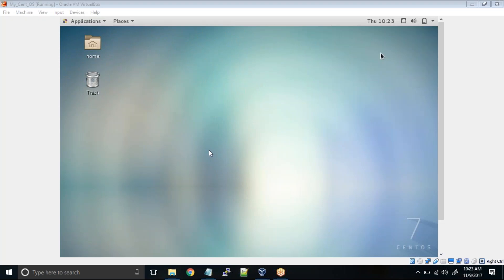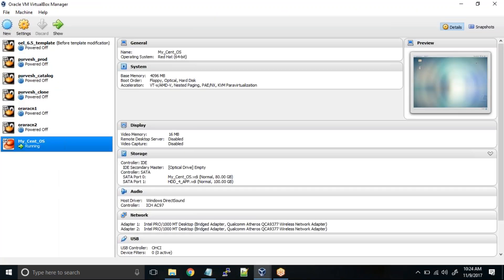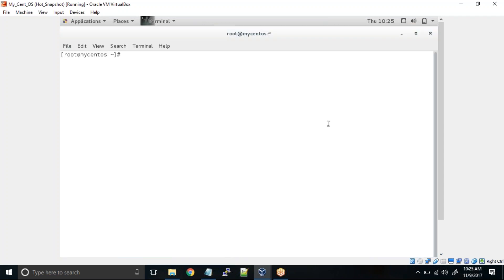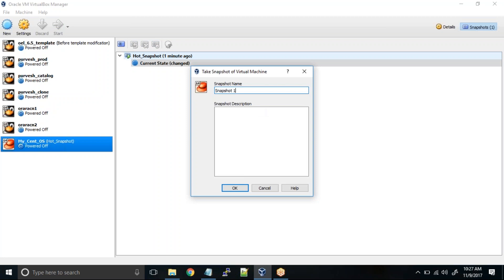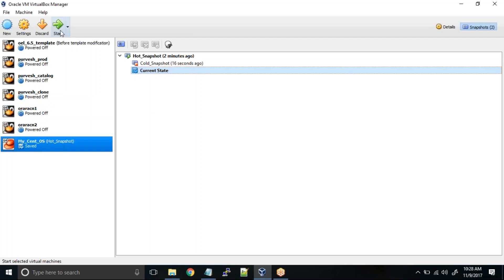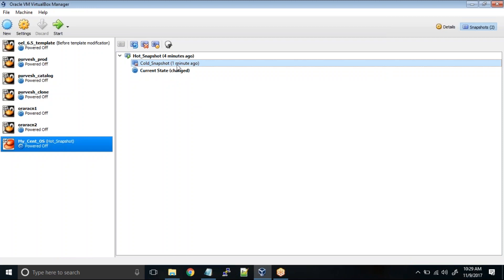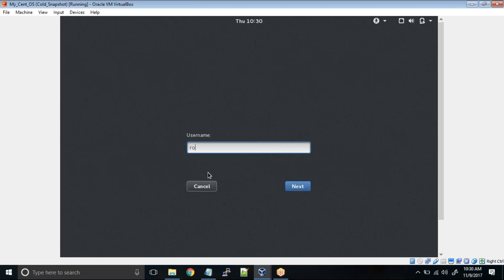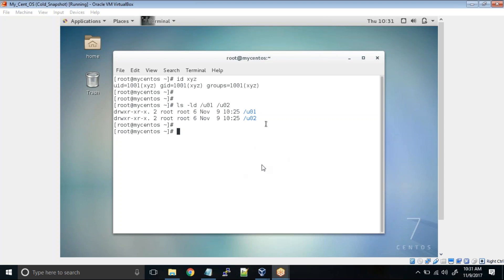Taking virtual machine snapshots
When you take a snapshot, you preserve the state of a virtual machine at a specific moment in time and the virtual machine continues to run. Taking a snapshot enables you to return to the same state repeatedly. You can take a snapshot while a virtual machine is powered on, powered off, or suspended.

00:00     What is snapshot?
01:02     Types of snapshot
01:08     Hot snapshot
05:52     Cold snapshot